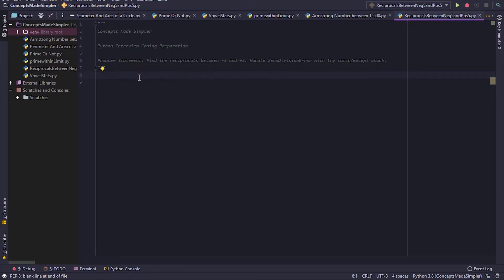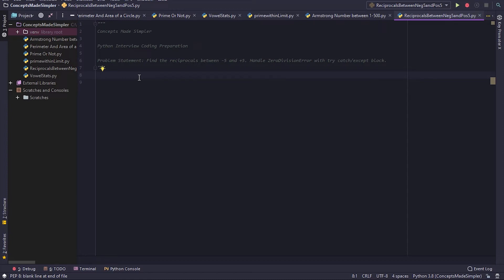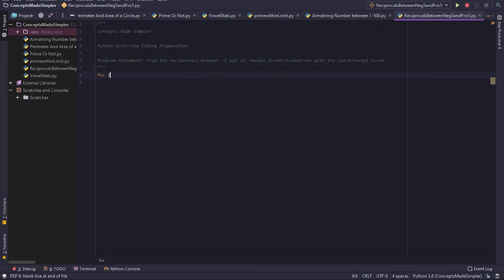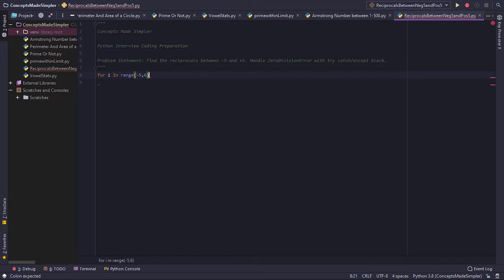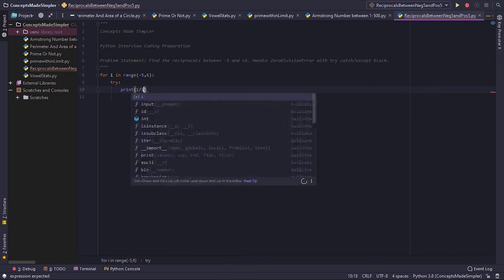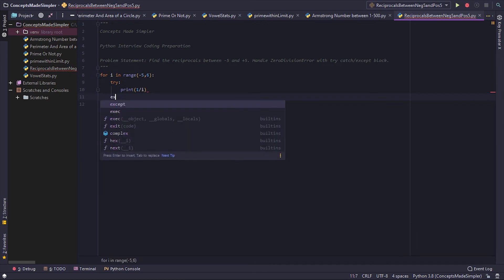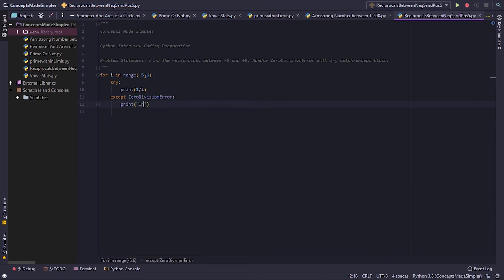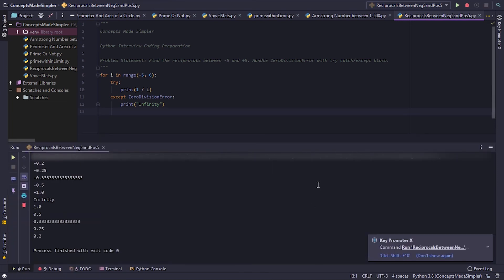Python : Reciprocal between -5 and +5 : Coding Interview Question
Here is another video of our Coding Interview Preparation Series where we teach you the coding solution to a problem statement per video.

Problem Statement: Write a program to find reciprocal between -5 and +5. Handle  ZeroDivisionError with try-catch/except block.